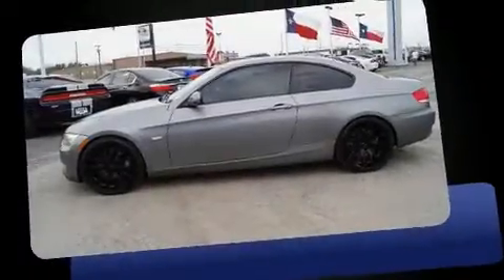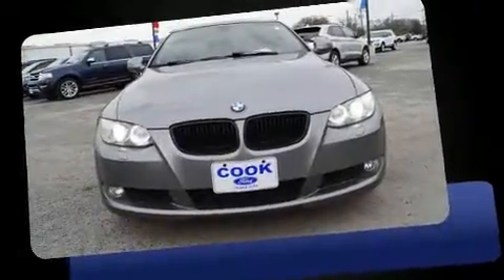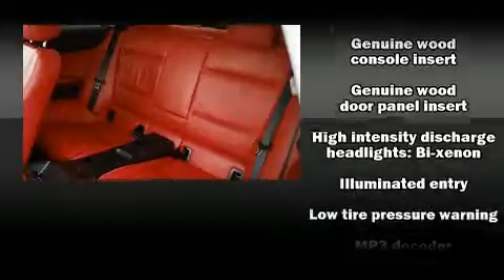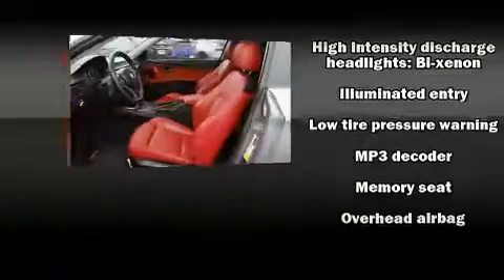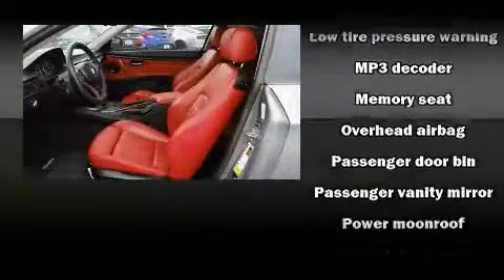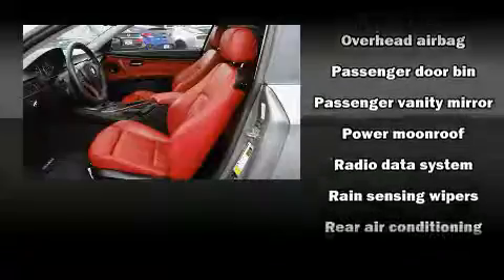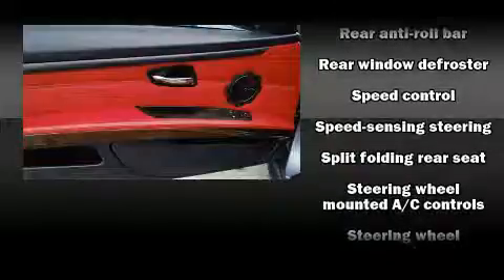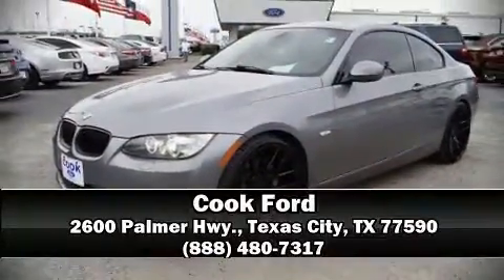2010 BMW 335i in Texas City, TX 77590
Cook Ford
2600 Palmer Hwy.

Here's a great deal on a 2010 BMW 335i. This 2 door, 4 passenger coupe still has less than 80,000 miles! BMW made sure to keep road-handling and sportiness at the top of it's priority list. Smooth gearshifts are achieved thanks to the 3 liter 6 cylinder engine, and for added security, dynamic Stability Control supplements the drivetrain. Turbocharger technology provides forced air induction, enhancing performance while preserving fuel economy. BMW prioritized handling and performance with features such as: 1-touch window functionality, variably intermittent wipers, an outside temperature display, front bucket seats, power door mirrors and heated door mirrors, cruise control, and power front seats. With high intensity discharge headlights illuminating your path, you'll always appreciate maximum visibility. For drivers who enjoy the natural environment, a power moon roof allows an infusion of fresh air. Take assurance in side curtain airbags, providing head protection in the event of a severe collision. A Carfax history report provides you peace of mind by detailing information related to past owners and service records. Our team is professional, and we offer a no-pressure environment. They'll work with you to find the right vehicle at a price you can afford. We are here to help you.